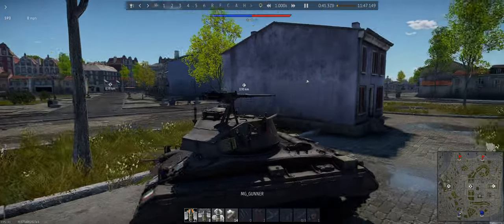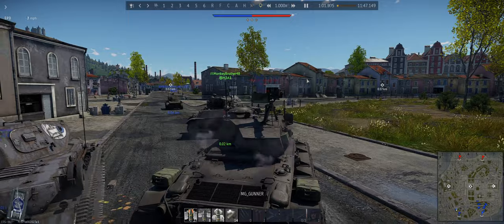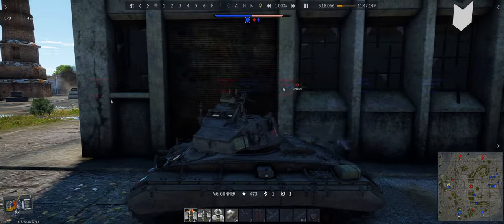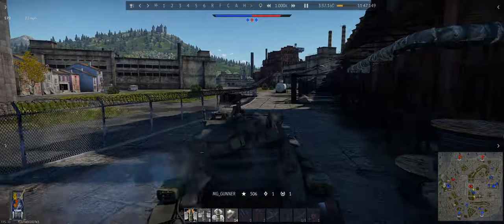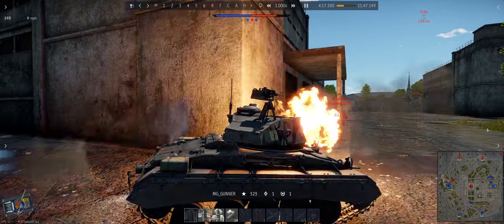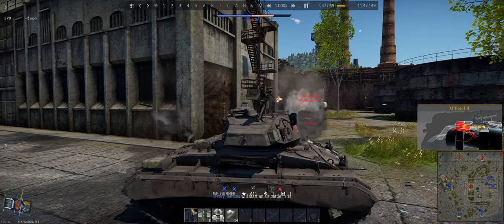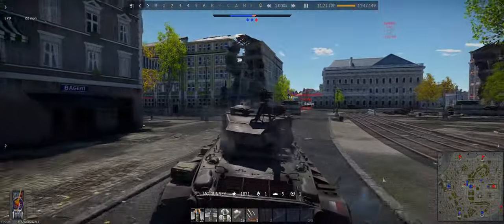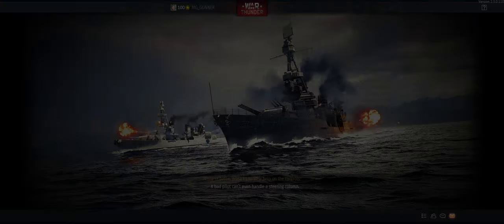Fighting in Sweden with M-24 War Thunder In battle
Touring Swedish town in M-24